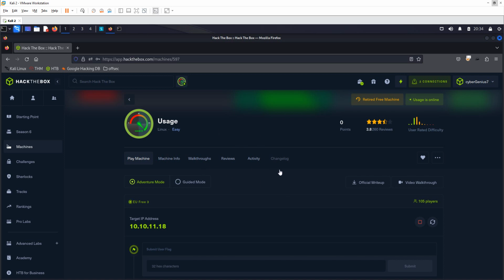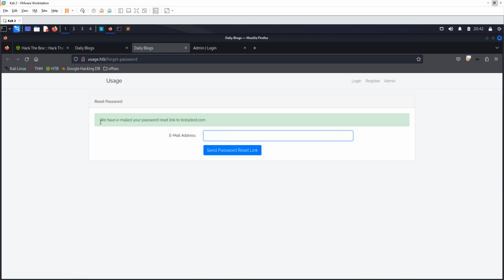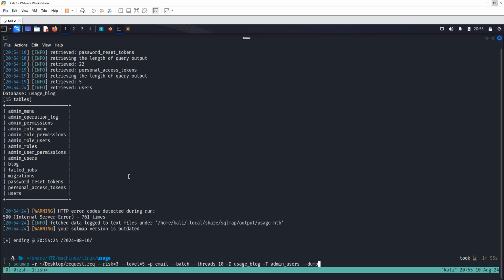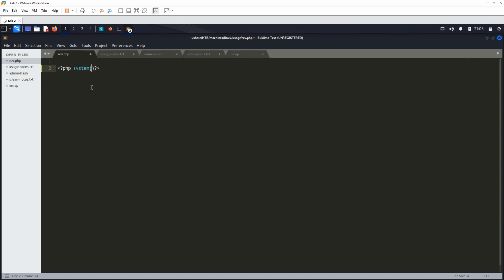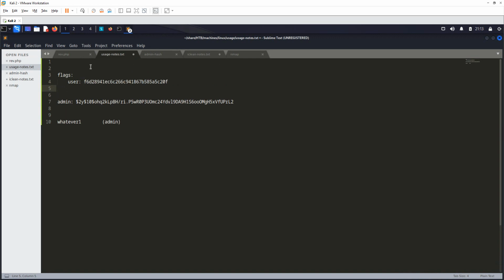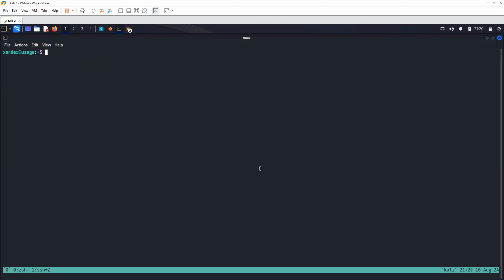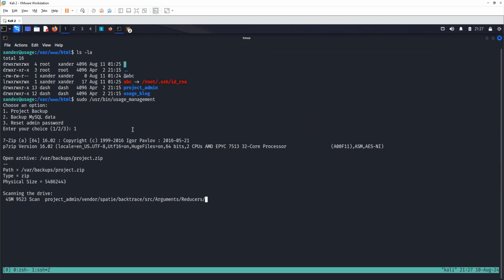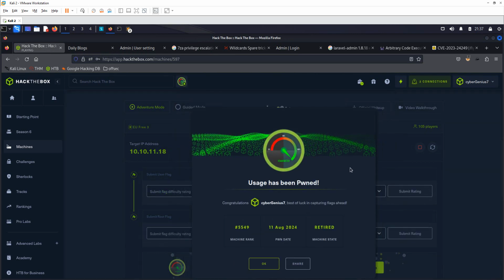HackTheBox - Usage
🔍 HackTheBox Usage Walkthrough | Easy Linux Machine 🔍

Welcome back, cybersecurity enthusiasts! In this video, I’ll walk you through exploiting Usage, an easy-difficulty Linux machine on the HackTheBox platform. 💻🔓

✨ Key Highlights:

📄 SQL Injection Exploitation: Discover how to exploit a SQL injection vulnerability in a blog site to dump and crack the admin's hashed password.

🔐 Admin Panel Access: Use the cracked password to gain access to the admin panel and abuse an outdated Laravel module to upload a PHP web shell, leading to remote code execution.

🔍 Privilege Escalation: Find plaintext credentials stored on the machine and use them for SSH access as another user.

🛠️ Custom Binary Exploit: Identify and exploit an insecure call to 7zip within a custom binary, allowing us to read the root's private SSH key and fully compromise the system.

🔥 Whether you’re a beginner or an experienced hacker, this walkthrough provides valuable insights and practical techniques to enhance your penetration testing skills. Don’t miss out!

Let’s dive into the hack! 🕹️👾